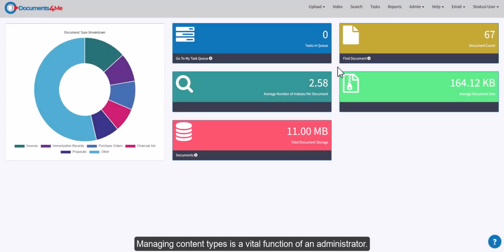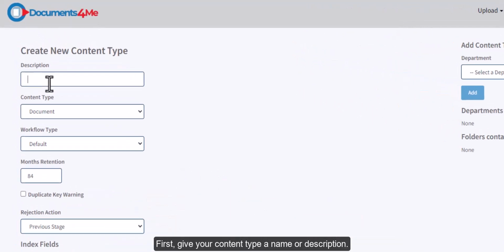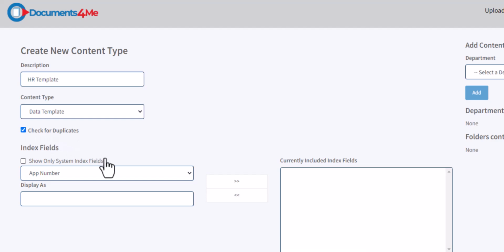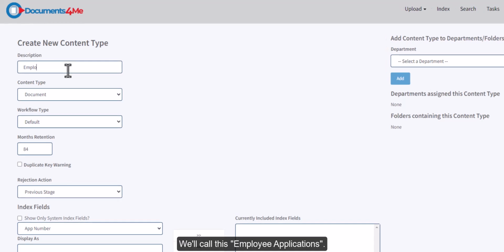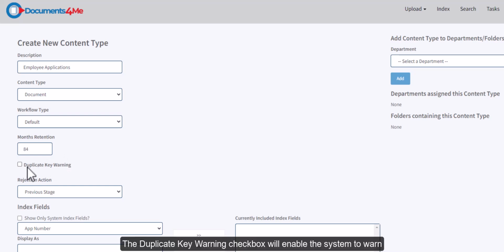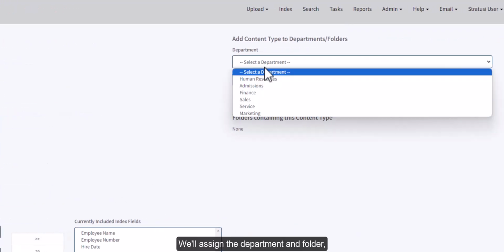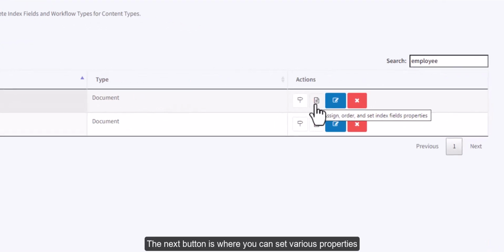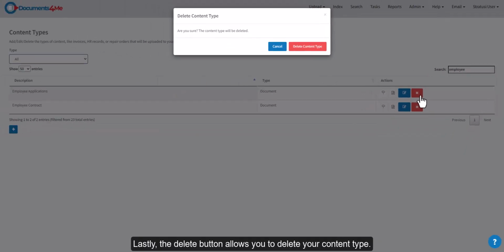Documents4.me - Managing Content Types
This video explains how to define a new content type (specific type of document or data template) in the Documents4.me platform.